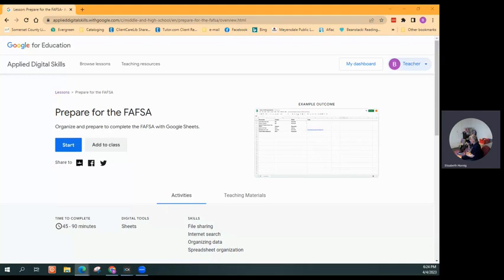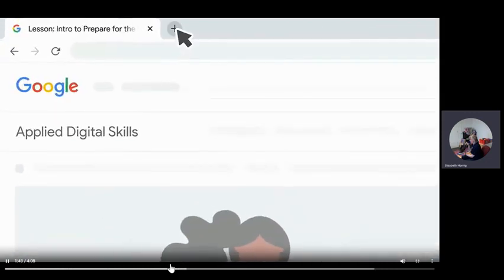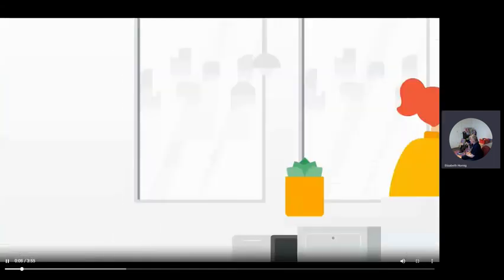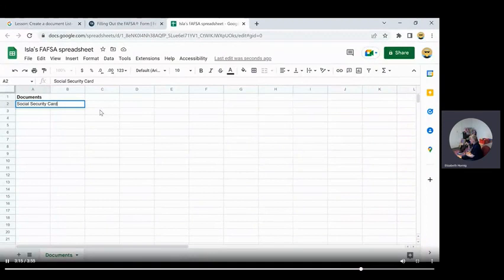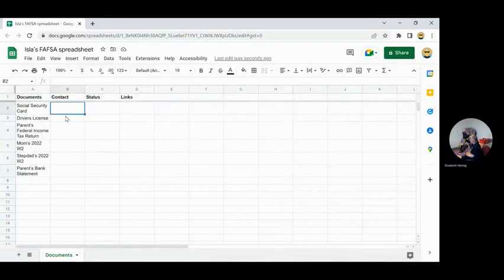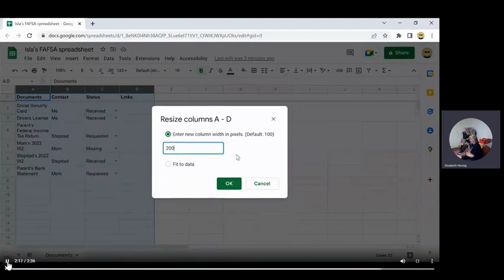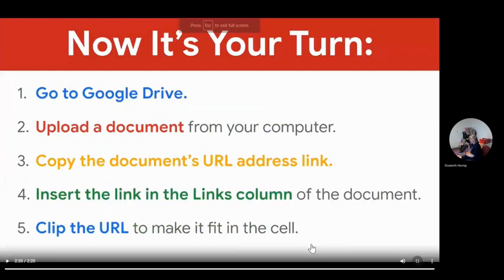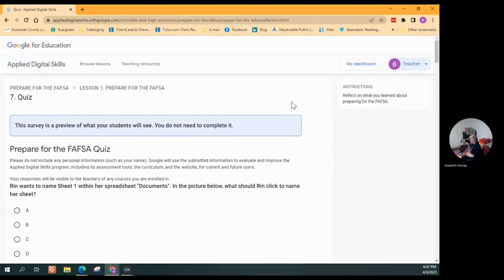FAFSA Prep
In our Google for Education Applied Digital Skills classroom, we learn how to use Google sheets to organize the information that you will need when you are applying for FAFSA (Free Application for Federal Student Aid).